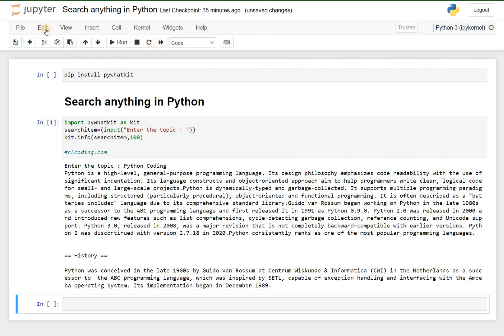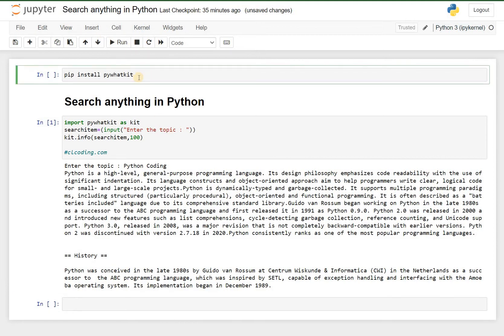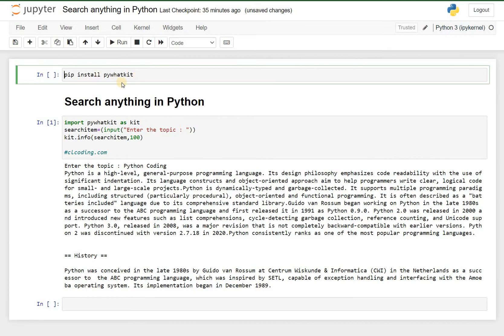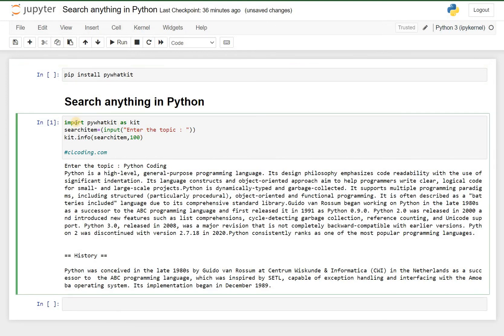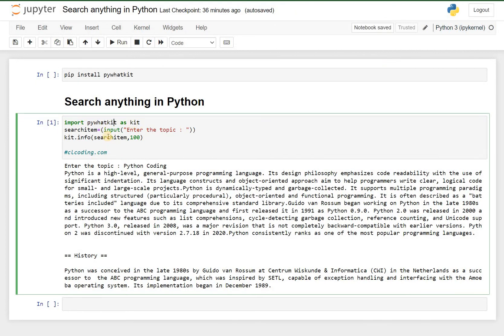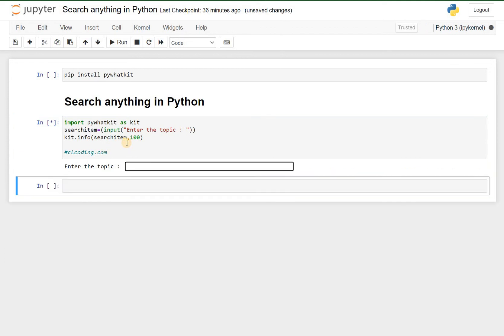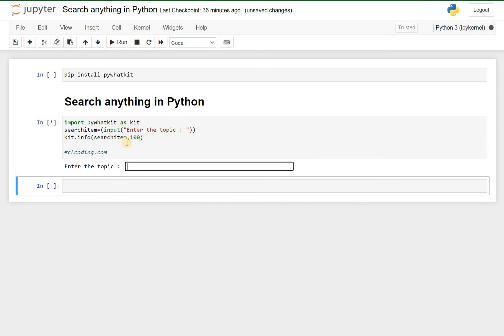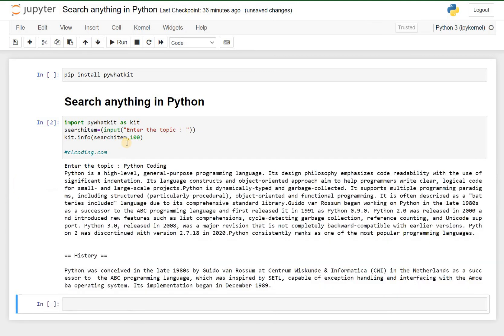Day 43 : Search anything in Python